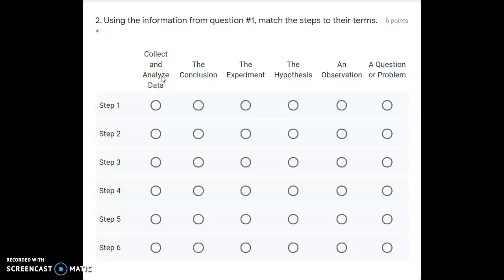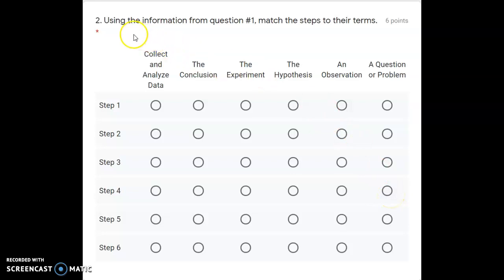Pre SI Q2